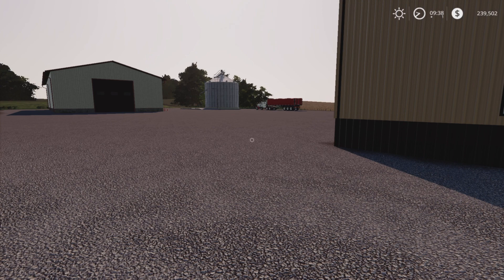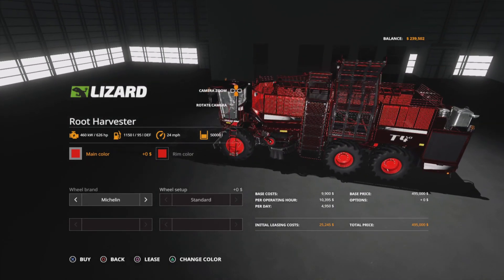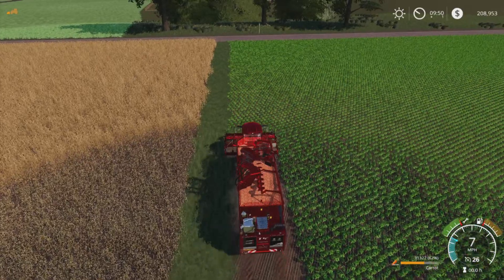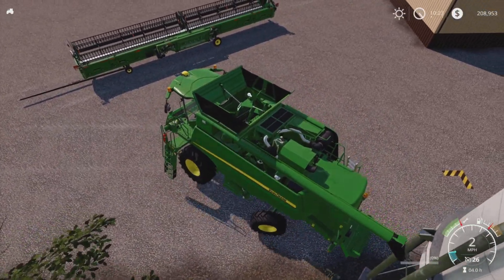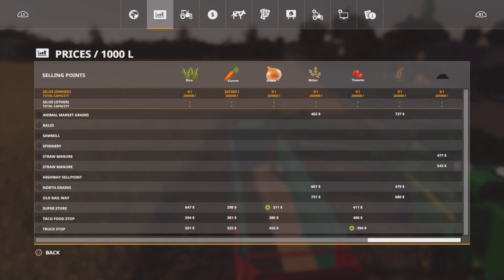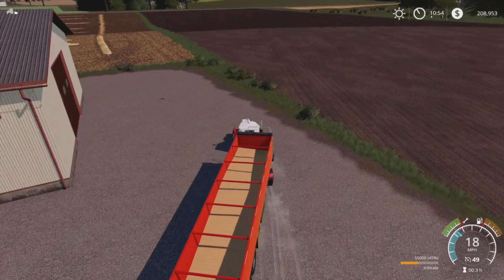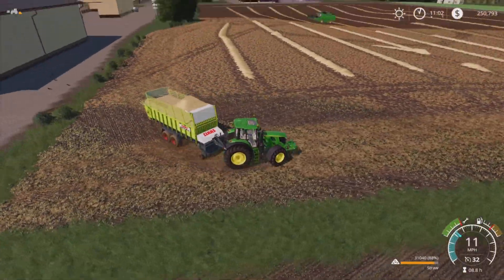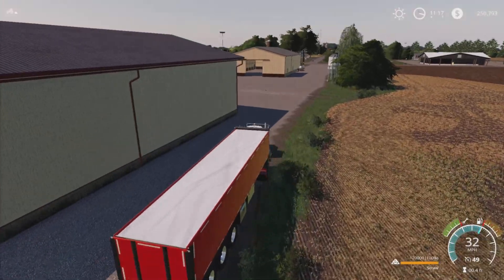AMERICAN LIFE FARMING #10 | "THE CARROT HARVEST/PROBLEMS" | Farming Simulator 19 | PS5 | PS4 | FS19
AMERICAN LIFE FARMING #10 | "THE CARROT HARVEST & MORE PROBLEMS!!" | Farming Simulator 19 | PS5 | PS4 | FS19 | (Gameplay Series)

Welcome to our new life in Ohio, USA. This is episode 10 and we start with more problems on the map involving the horse paddock. Next we harvest the carrots and then move on to the triticale which is sold straight away. How much did we make? We also make a small profit from the straw.

Map by: Lancyboi.